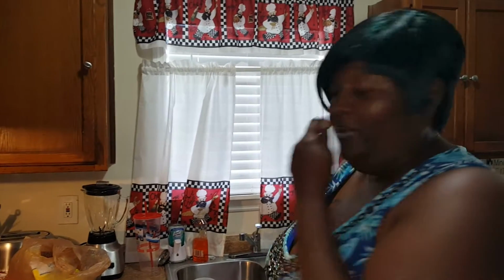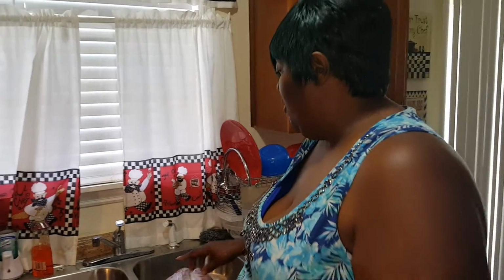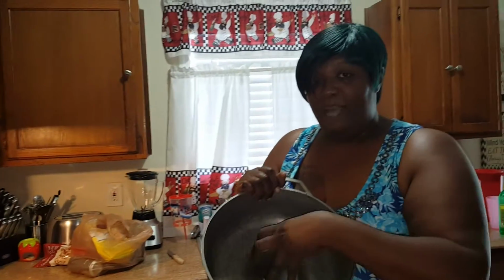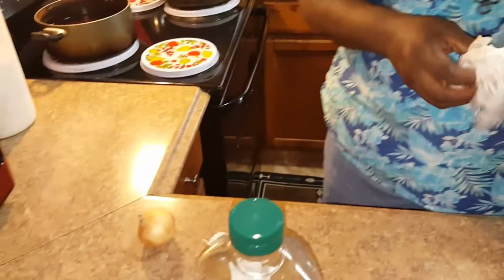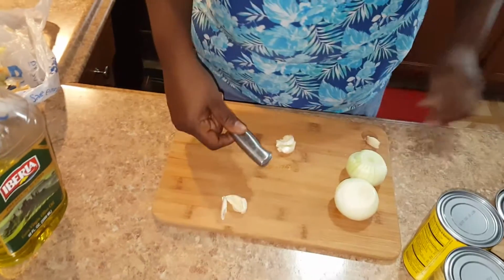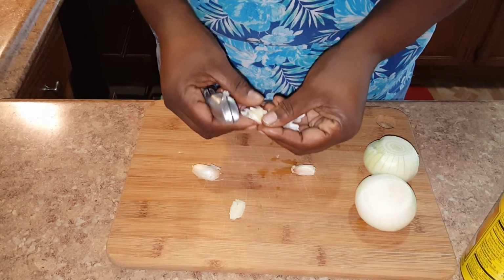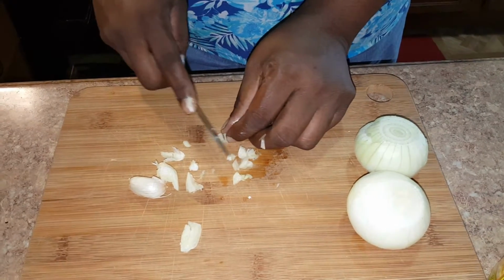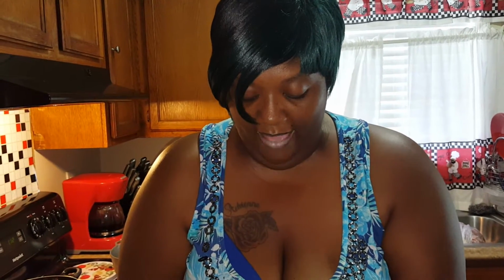Creamy Ranch Beef Stew, Maybe?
Im going to make a Ranch Beef Stew and we gonna talk about people beating their kids on facebook and what you think about going in your kids room and knowing what they have in there. Tell me what you think, inbox me!